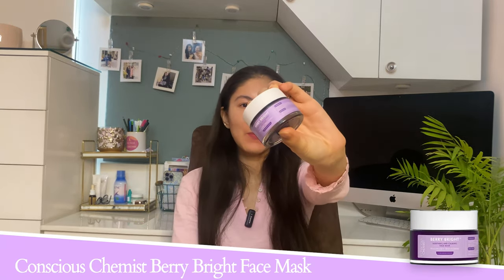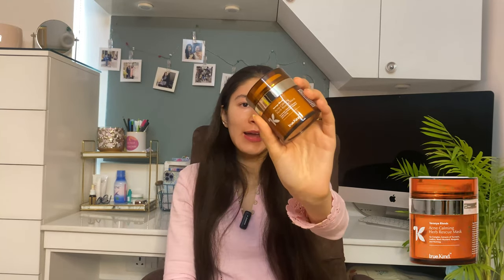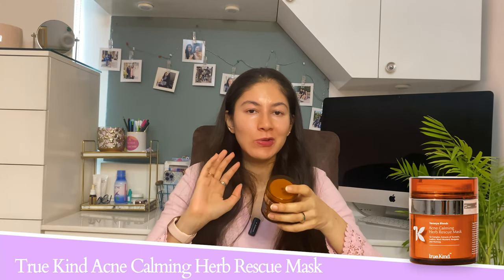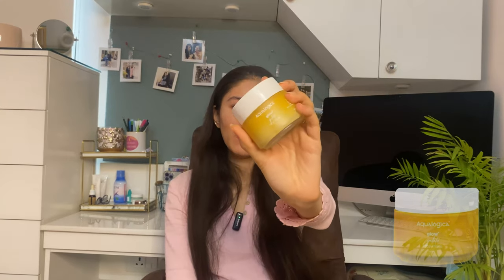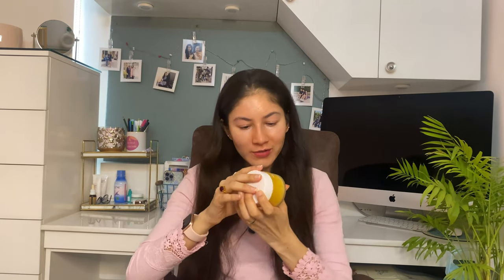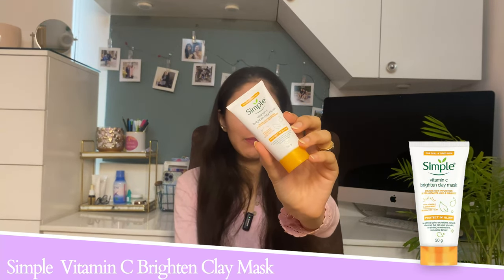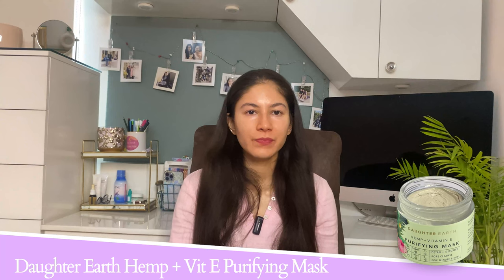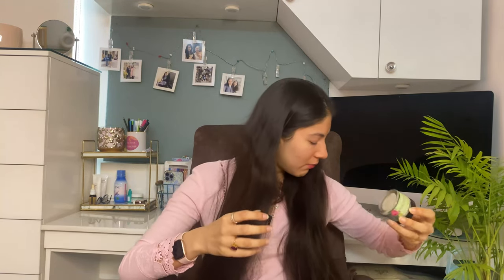FACE MASKS FOR SUMMERS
It’s very difficult to give detailed consultations via YouTube or IG, but you can sign up for a one-on-one session by going to my website -

TIMESTAMPS
[00:00] - Channel Introduction
[00:26] - Video Introduction
[00:43] - Face mask 1
[02:03] - Face mask 2
[03:33] - Face mask 3
[04:24] - Face mask 4
[05:26] - Face mask 5

Product Links-

-Conscious Chemist Berry Bright Soothing & Calming Face Mask For All Skin Types

-True Kind Acne Calming Herb Rescue Face Mask for Acne & Pimples and Clear & Glowing Skin

-Aqualogica Glow+ Gelato Face Pack with Papaya & Vitamin C

-Simple Protect N Glow Vitamin C Brighten Clay Mask